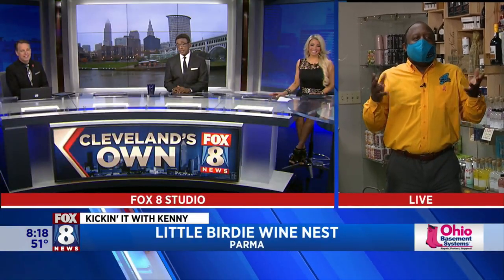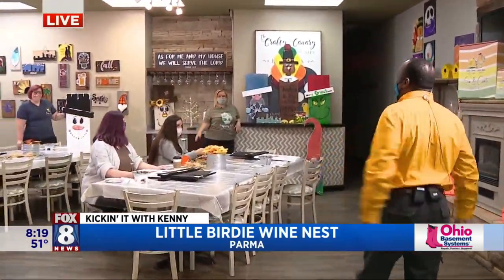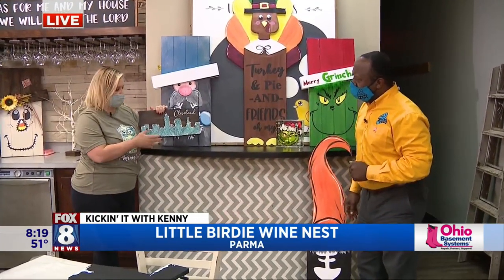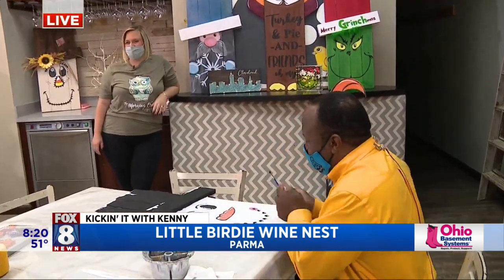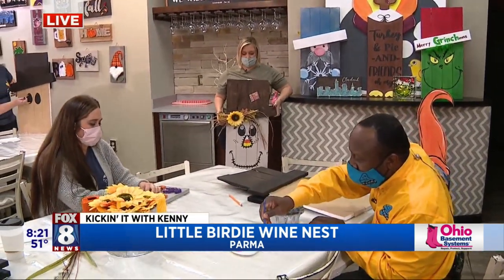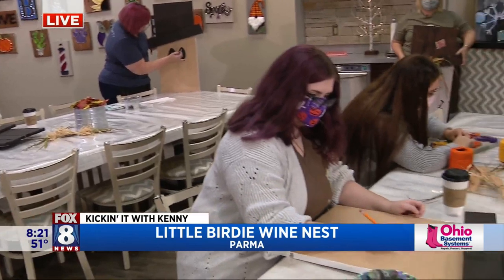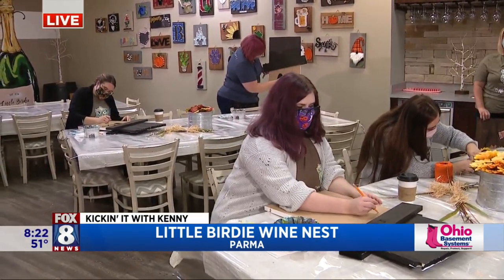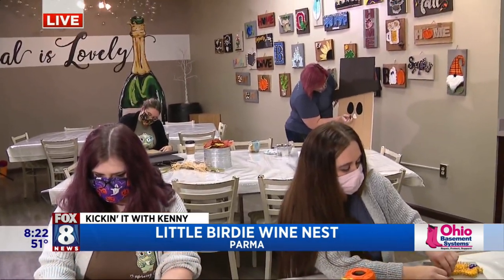Little Birdie Wine Nest pioneering a new kind of fun in Parma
Little Birdie Wine Nest is a retail wine & tasting shop that features over 1,000 bottles of wine, a coffee shop, yoga studio and hosts a variety of 'sip + create' art classes! Fox 8's Kenny Crumpton got a sampling of what this unique wine shop has to offer.